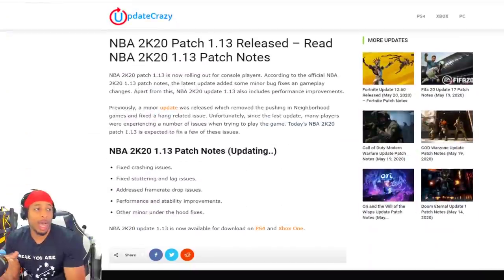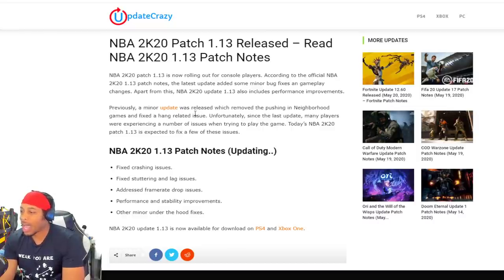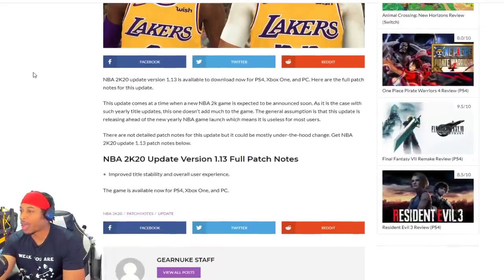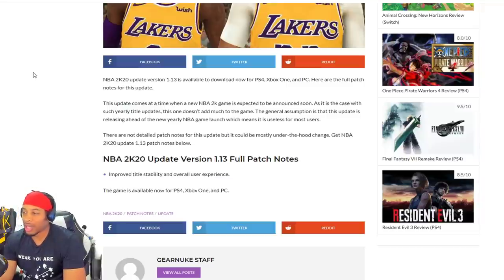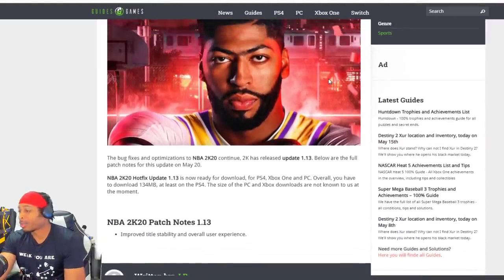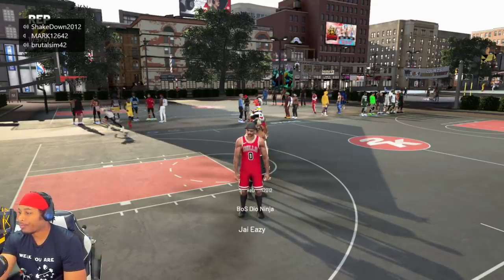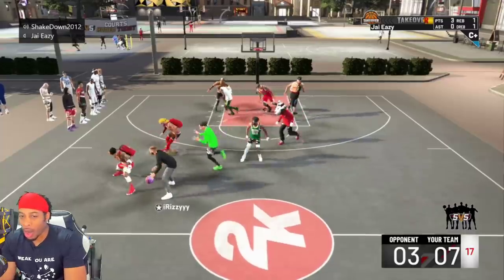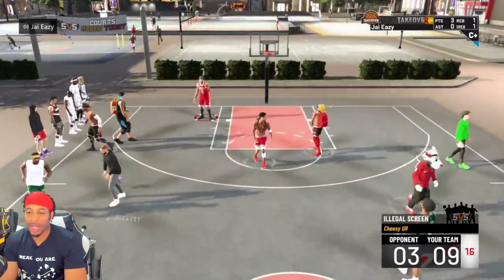NBA 2K20 PATCH 1.13 - SAY GOODBYE TO THE MASCOT GLITCH? - MY TEAM ULTIMATE GLITCH PATCHED